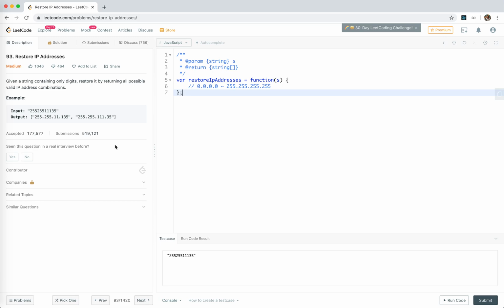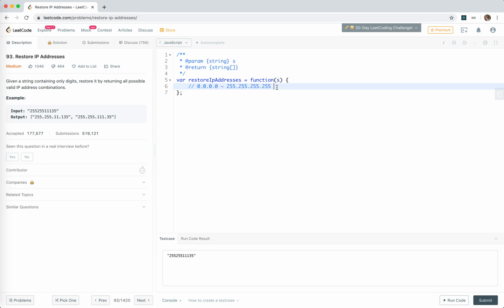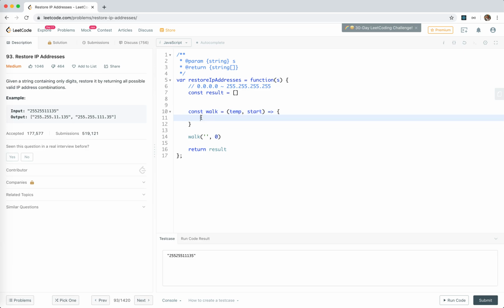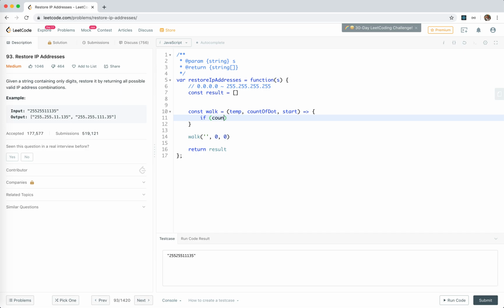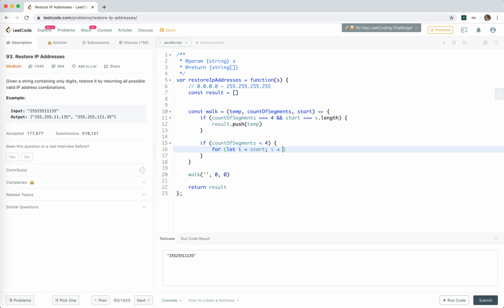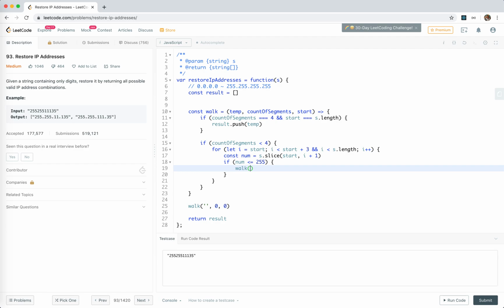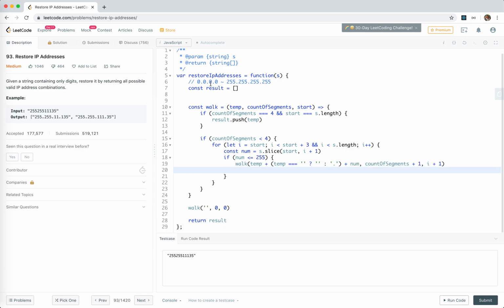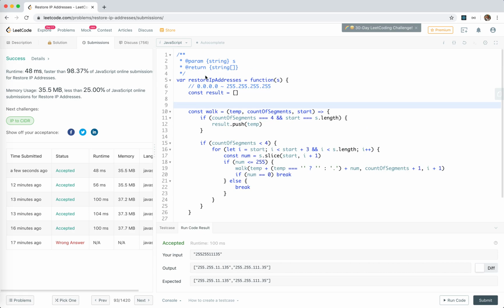LeetCode 93. Restore IP Addresses(BackTracking) | JSer - JavaScript & Algorithm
LeetCode 93. Restore IP Addresses(BackTracking)
A straightforward one with back tracking.